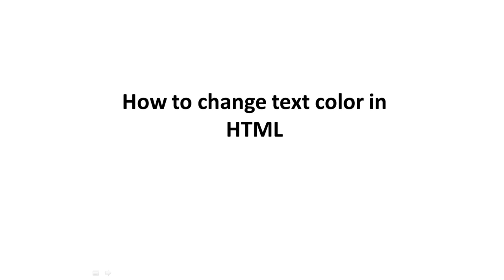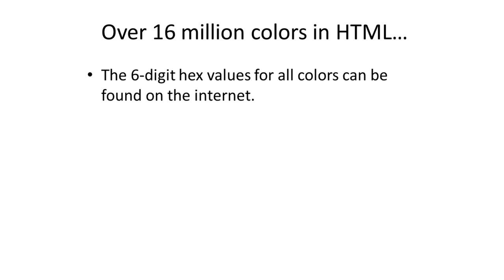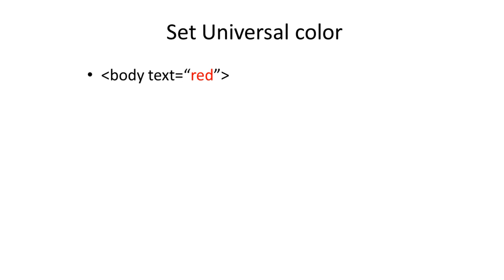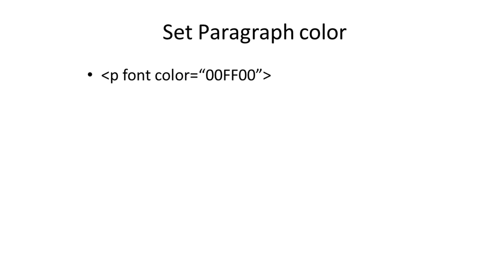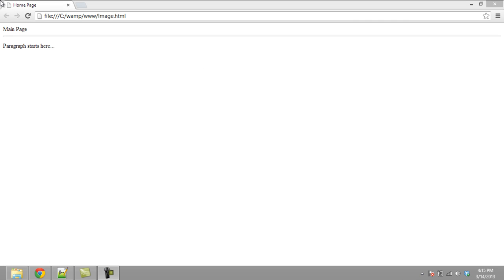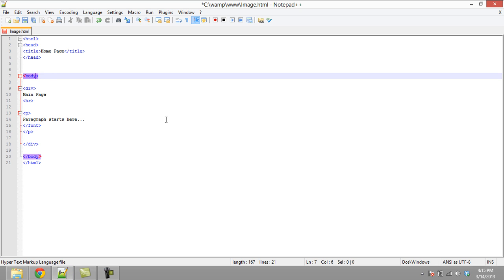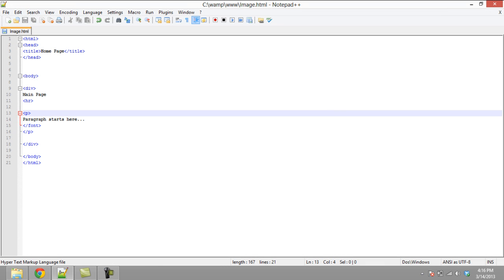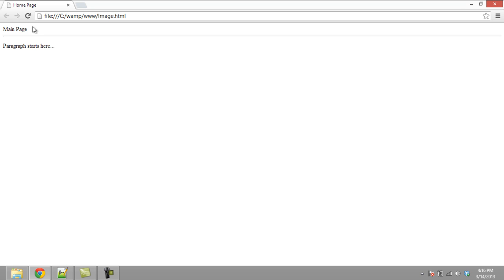How to Change Text Color in HTML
The Best Online Bookstore

This tutorial will teach you the ways of changing text color in HTML. There are two basic ways of changing text in HTML.

In this tutorial we will teach you the ways of changing text color in HTML. Changing color of the text in HTML can be done in many ways. One way is to set s universal color for the whole text and the other way is to use a color for a specific attribute. Overall, there are 16 million colors of HTML with their 6-digit hex codes which are easily available on the internet.

Step 1: Set Universal Color of the Text in HTML

In html, to change text color you can set the universal color. Setting universal color means to set a color for all attributes of text like heading, paragraph etc in the body element. To set the color, you can use any of the 6-digit code for the color value or simply write the name of the color, for example orange or any other, along with the text. This will change all the text on a web page to orange. Similarly, by setting the text attribute to blue, the text color of the web page changes to blue..

Step 2: Change Text color of a paragraph in HTML

If we don't want to change the color of the complete text on the webpage, we can use the "font" element for changing text color in html. We have to first set the color value inside the font element.  The color value can be set by any of the 6-digit Hex code or writing only the color name. The text has to be placed within the font element. Over here, let's set the color to green and once your refresh the page, you can see that html changes the text color.

Step 3: Change Line's Text color in HTML

In order to change the color of a single line, we enclose the text within the text color attribute and set the color to the desired color. This change is specific to a piece of text and overrules any text color set at the universal level or to the paragraph containing the line.